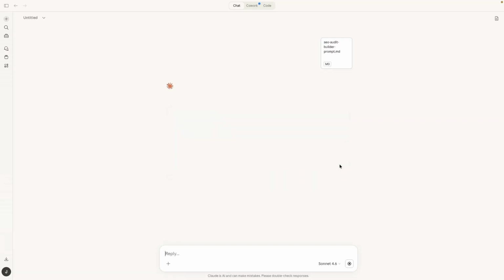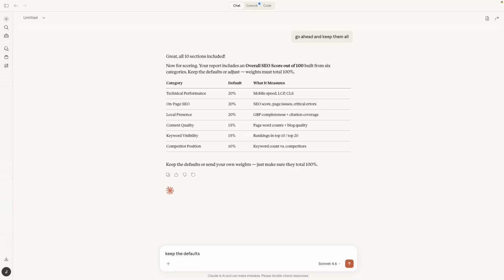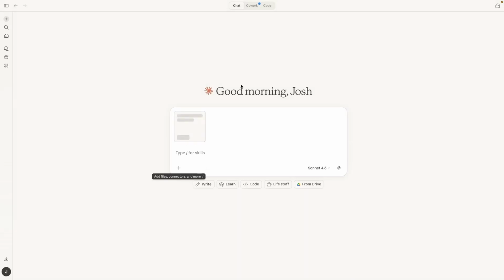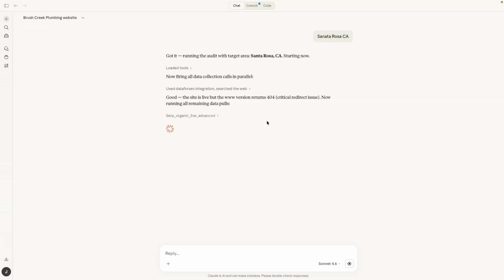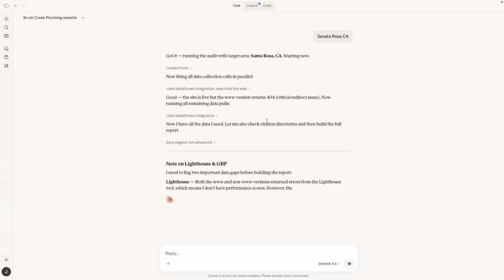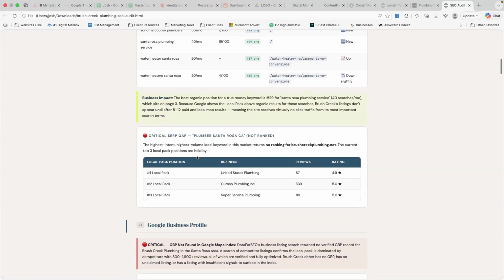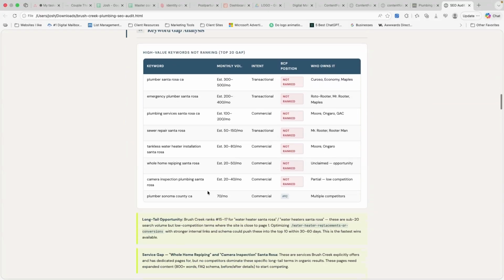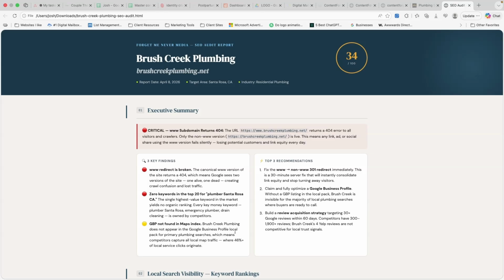How I Built a Custom SEO Audit Process That Runs in 5 Minutes Using AI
In this video I'm walking you through how to build a custom SEO audit process using Claude and the DataForSEO MCP — one that's branded to your agency, weighted to your priorities, and costs about 3 cents per run.

Here's what we cover:
→ Using a markdown generator inside Claude to build your custom audit file
→ Setting your brand colors, choosing which audit sections to include, and adjusting scoring weights
→ Running a live audit on a real client website targeting a specific local market
→ What the output looks like — keyword rankings and gaps, citation checks, technical issues, content assessment, local map performance, and a 30-day action plan
→ How to export as HTML and save as a PDF for client handoff
→ Where the process has limitations and how to work around them

The audit file I generated covers over 20 pages of findings and took about 5 minutes to run. A year ago this was an hour or two of manual work.

A few things to keep in mind: citation endpoints from DataForSEO can miss listings for various reasons (newer pages, name mismatches, phone number discrepancies), so always verify critical ones manually. Larger, more thorough audit files may hit Claude's context limits — just tell it to continue or trim your file if you want faster runs.

The markdown generator file used in this video is linked below. Drop it into Claude, run it, answer the setup questions, and you'll have your own custom audit process ready to go.